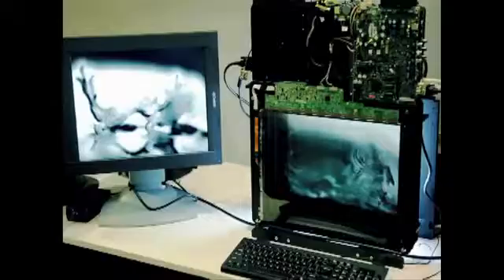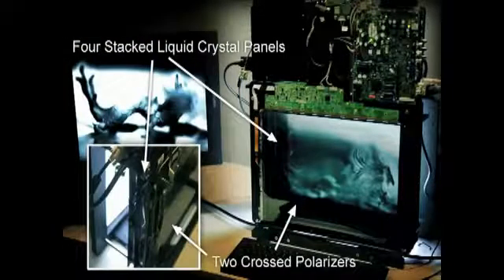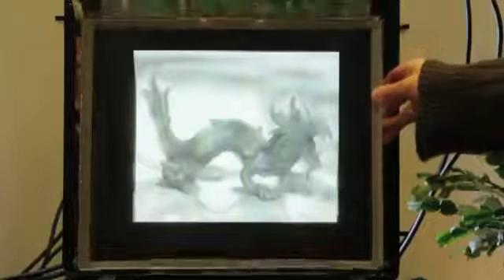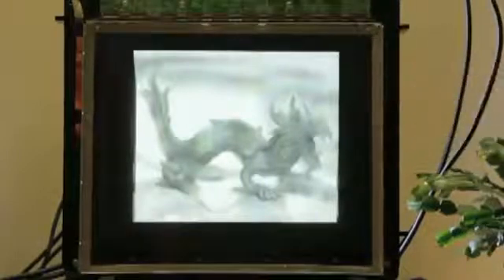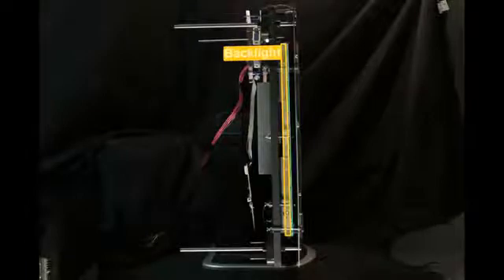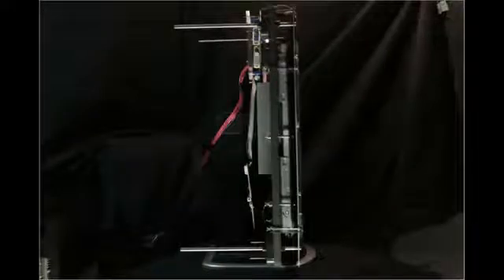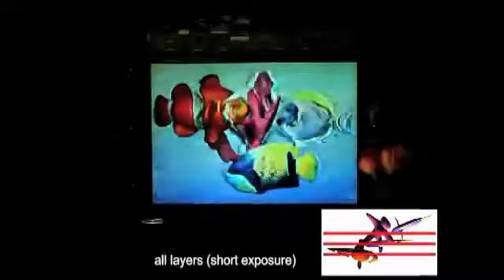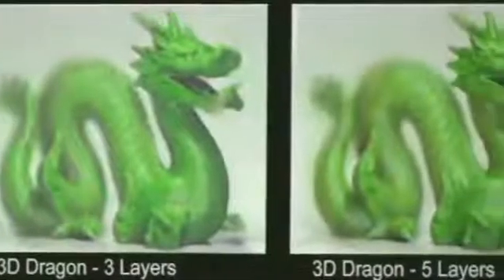LCDs May Enable Glasses-Free 3D TV in the Future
Layers of liquid-crystal displays (LCDs), technology currently found in TVs, could be used to create glasses-free 3D TV. However, the LCDs would need to refresh at a rate of about 360 times a second.

Source: MIT